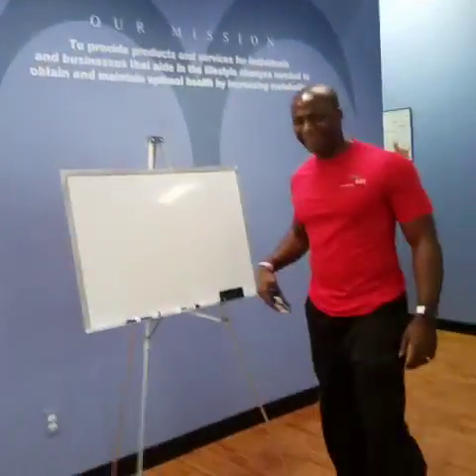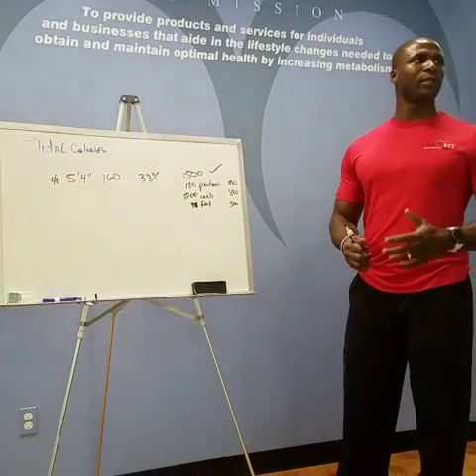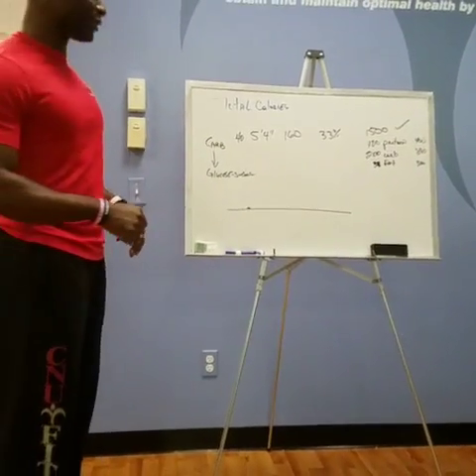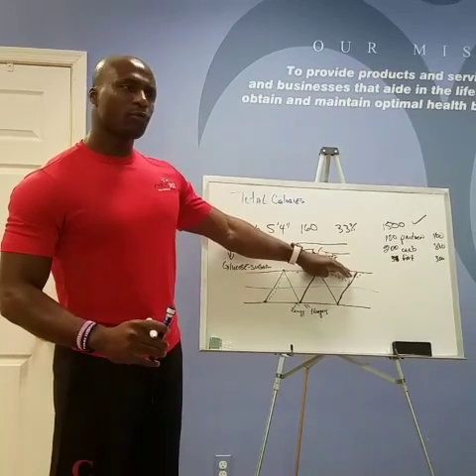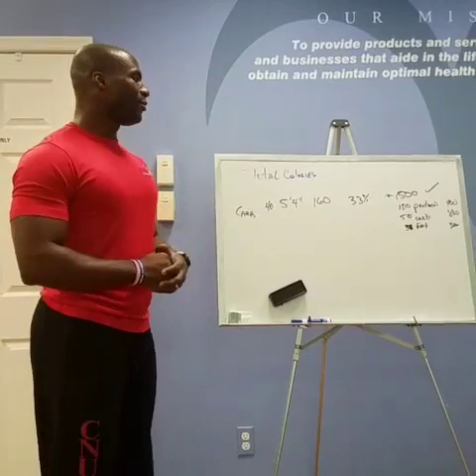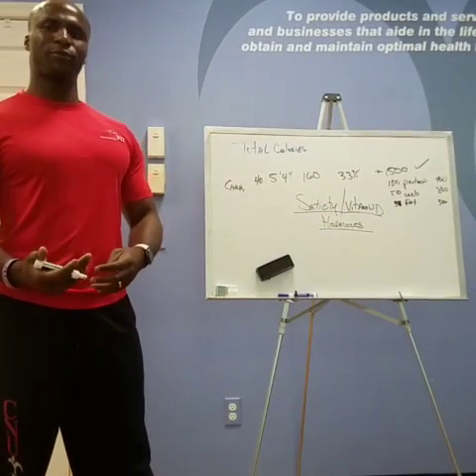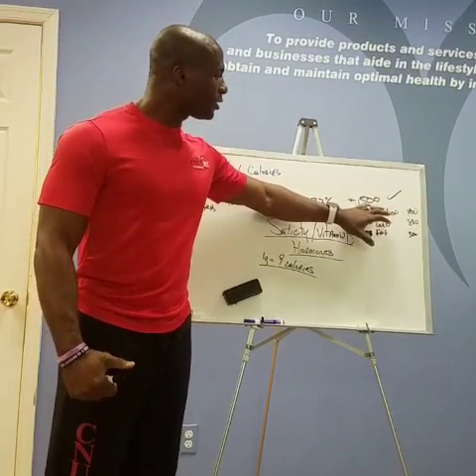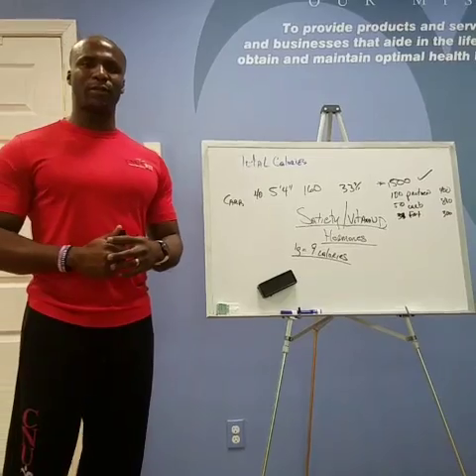Food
CNU FIT CEO Evans Armantrading Jr. talks about food and the total calories. When making the decision of calories alone we can find ourself eating the right amount of calories without the body composition change.